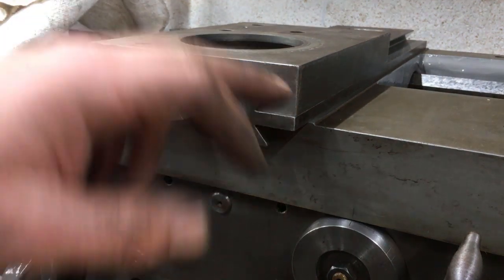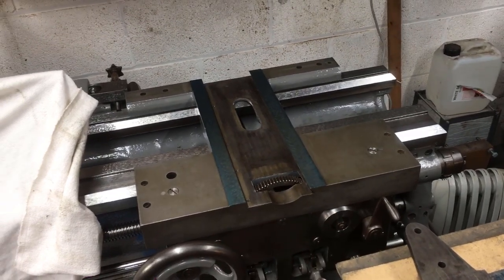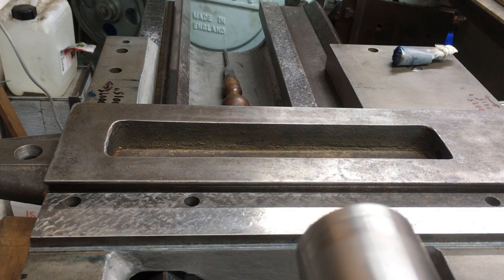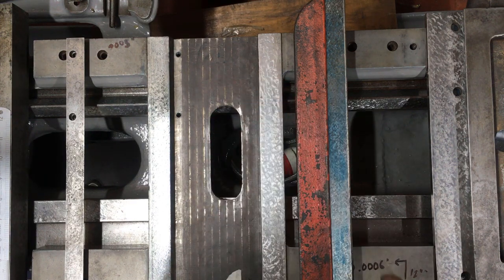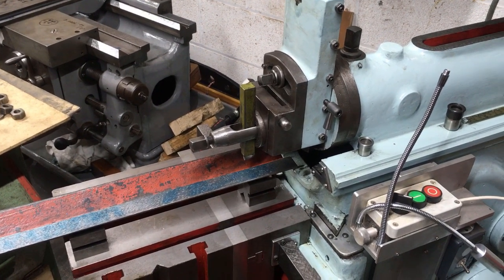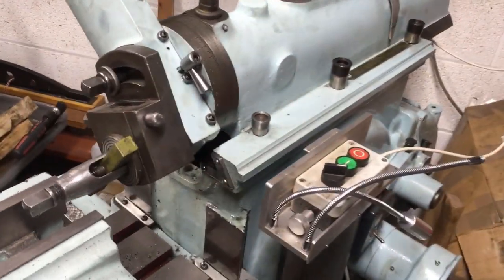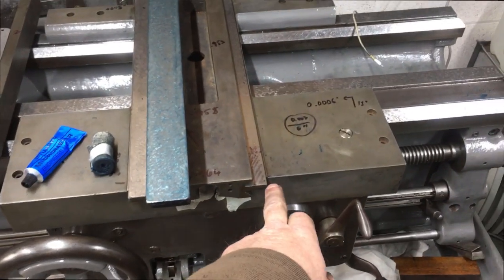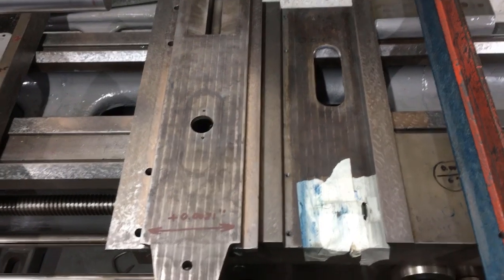Alignment of the Lathe Cross Slide and Spindle Update 20 Holbrook Lathe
The double slide - cross slide and Taper Turning slides require alignment with the bed ways / spindle axis. In this episode we look at where things stand and determine where the errors are and what is required for correction. We find that the dovetail straight edge isnt up to snuff ! So the shaper gets to chew a bit off. The mental gymnastics of the double slide arrangements are a challenge !